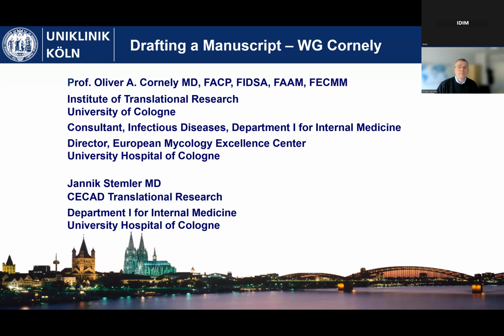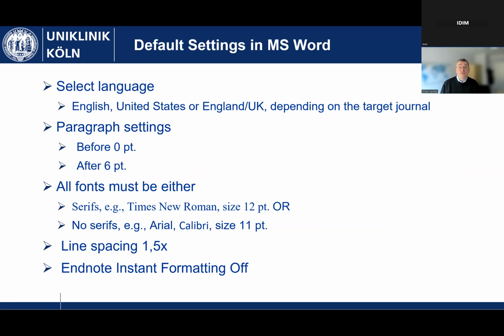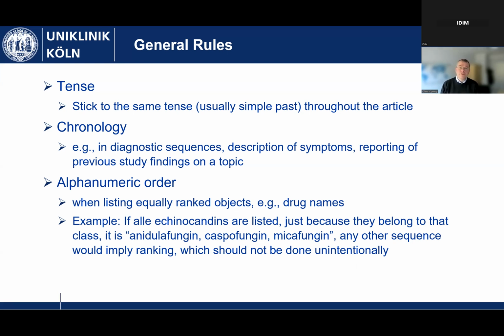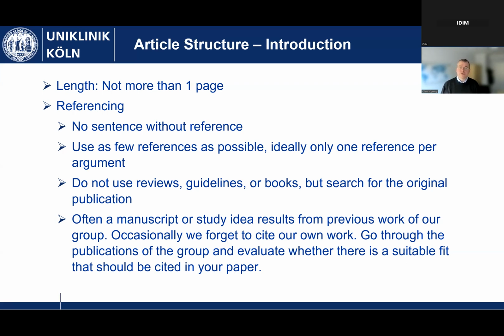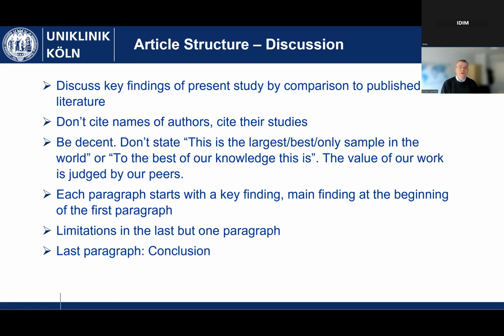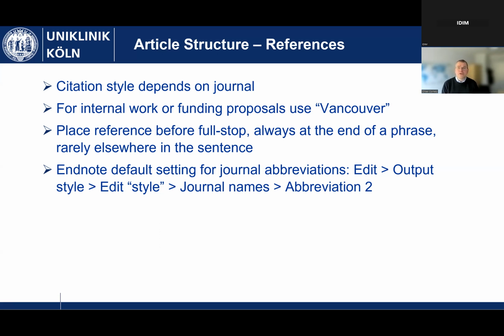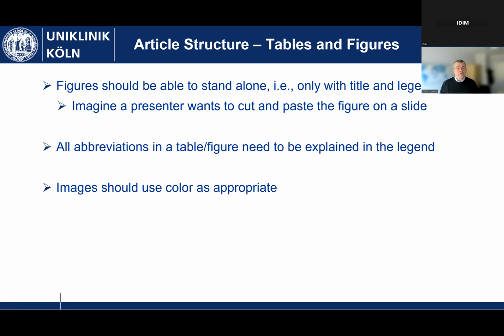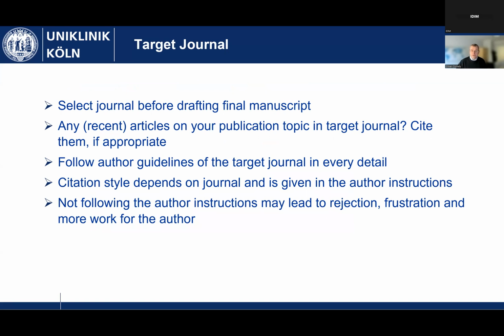Drafting a Manuscript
Speaker: Prof. Dr. Oliver A. Cornely, Institute of Translational Research, University of Cologne

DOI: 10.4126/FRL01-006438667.